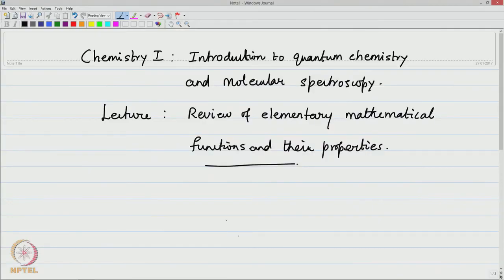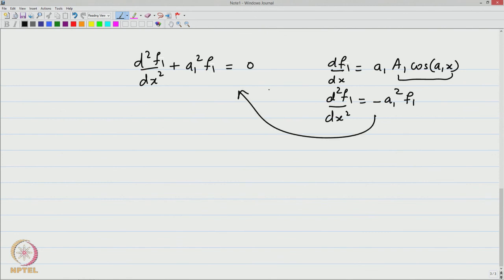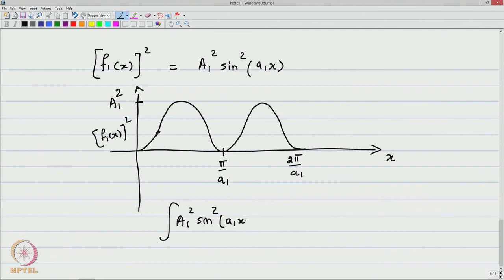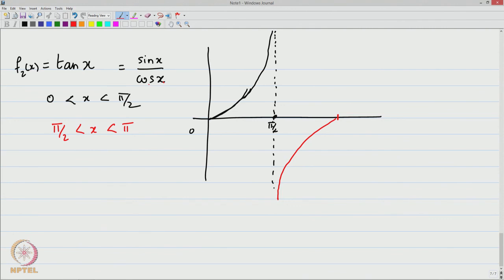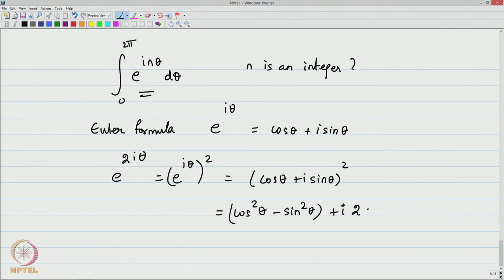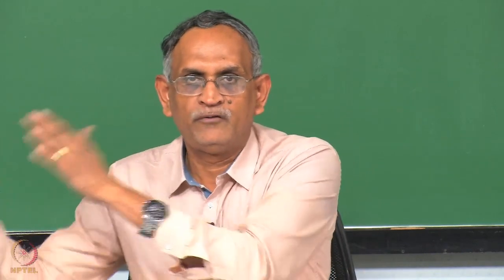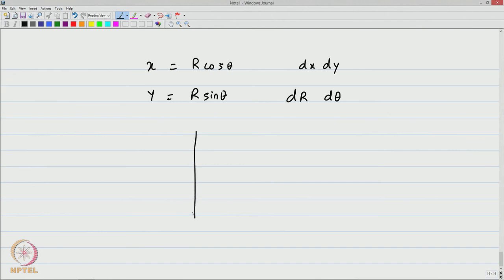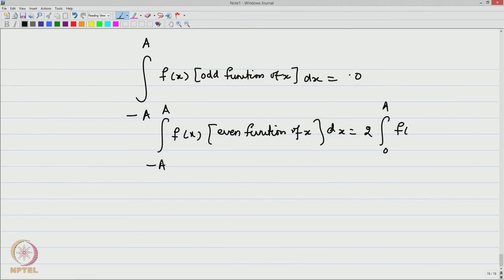Lecture 07 Review of Properties of Elementary Functions II